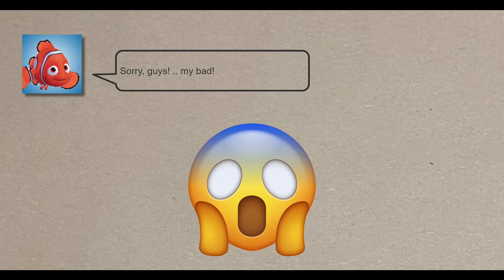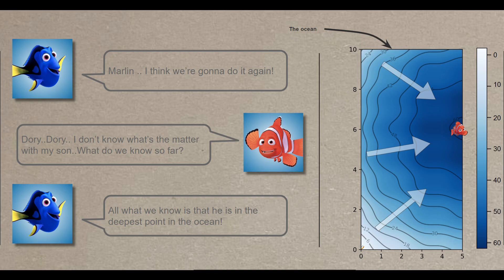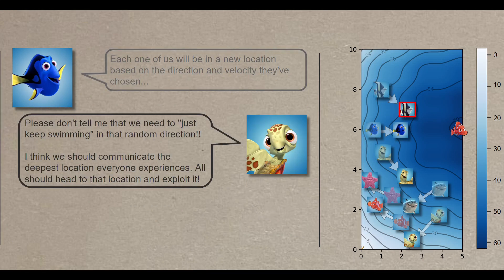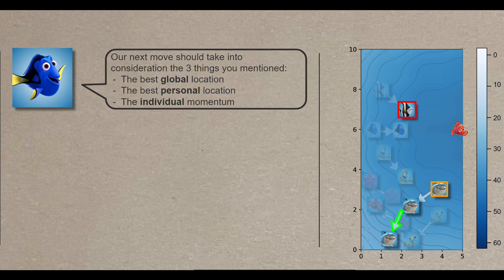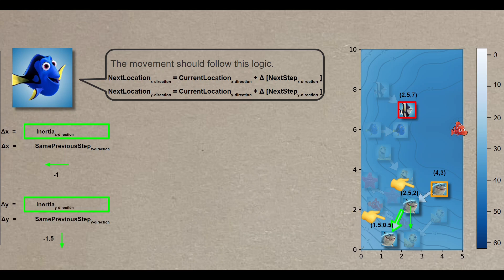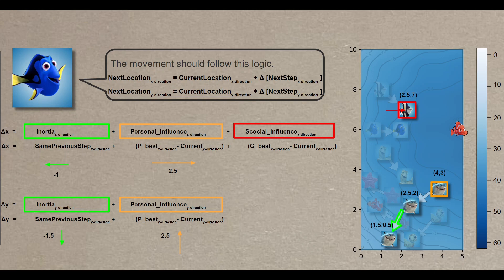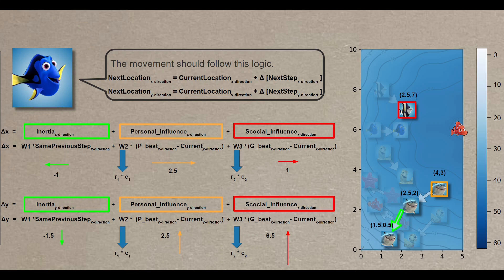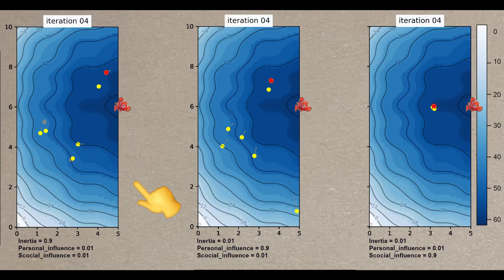Particle Swarm Optimization - Visual Guide: Data science concepts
How Did Artificial Intelligence Find Nemo? I used Artificial Swarm Intelligence to find Nemo in the vast ocean! Explore the fascinating world of Artificial Swarm Intelligence with me using the Particle Swarm Optimization (PSO) algorithm to search for Nemo, the iconic clownfish, in the vast ocean. The provided Python code implements the PSO algorithm and visually demonstrates its search process through an animation.

Thumbnail Photo credit: Nemo, Marlin and Dory from the 2016 Disney animated movie Finding Dory. (Pixar Animation Studios/Walt Disney Pictures)